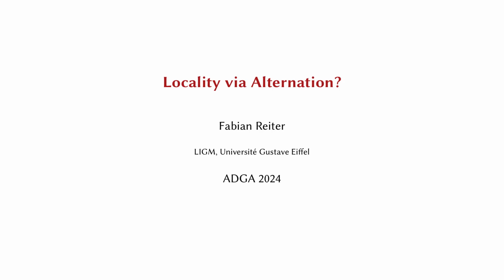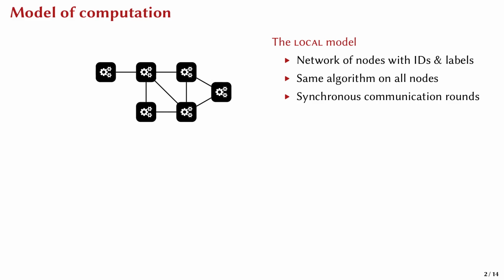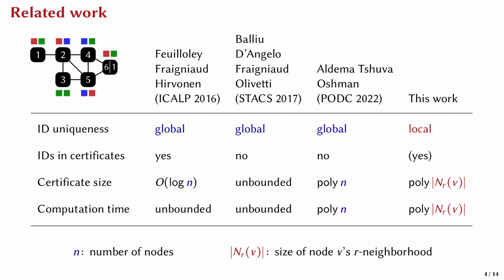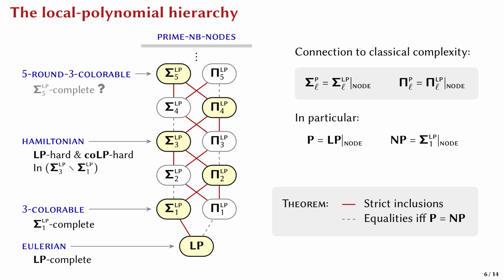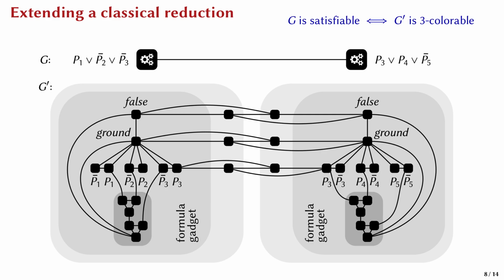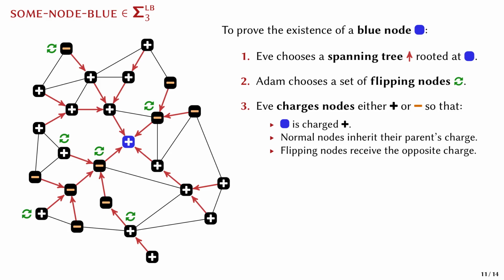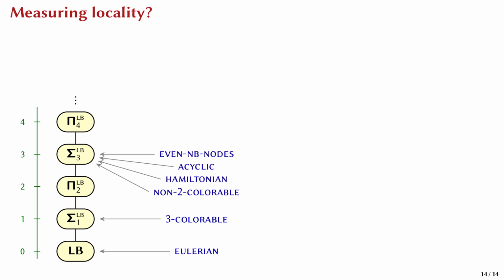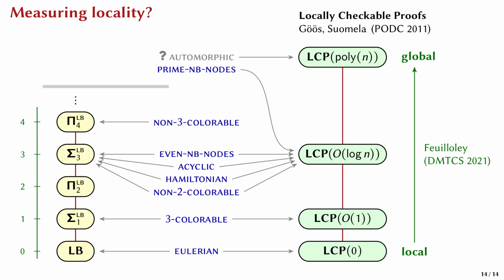Locality via Alternation?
This video is a recreation of a talk I gave at ADGA 2024 (13th Workshop on Advances in Distributed Graph Algorithms). The talk is based on my paper “A LOCAL View of the Polynomial Hierarchy”.

  Traditionally, in distributed graph algorithms, the locality of a problem is measured by the number of communication rounds required to solve the problem in the LOCAL model. However, Feuilloley [DMTCS 2021] suggested that for decision problems, the local certification framework could provide a different way of measuring locality: let an external prover assign a certificate to each node, and measure how large the certificates must be for the nodes to locally verify a given graph property (the smaller the certificates, the more local the property).
  In this talk, we will explore a third potential measure of locality: quantifier alternation, the key concept underlying the polynomial hierarchy. The proposed thesis is that the locality of a graph property can be measured by the number of alternations in a game between two players who argue whether the network has the property, alternately assigning proofs and counterproofs to the nodes (the fewer alternations needed, the more local the property).

*Sections*
* 0:00  Introduction
* 0:39  Two characterizations of NP
* 6:06  Model of computation
* 8:00  Alternation
* 10:42  Related work
* 13:14  Using logic and automata theory
* 14:34  The local-polynomial hierarchy
* 18:22  A local-polynomial reduction
* 20:14  Extending a classical reduction
* 24:05  The local-bounded hierarchy
* 26:36  Building a theory
* 27:18  SOME-NODE-BLUE ∈ Σ(3)
* 30:41  UNIQUE-BLUE-NODE ∈ Σ(3)
* 31:55  Properties in Σ(3)
* 35:22  Measuring locality?

*Short version*
There is also a short version of this talk,
which I gave at PODC 2024: